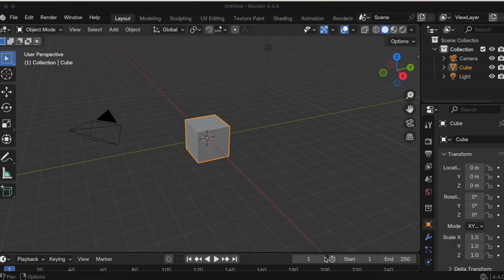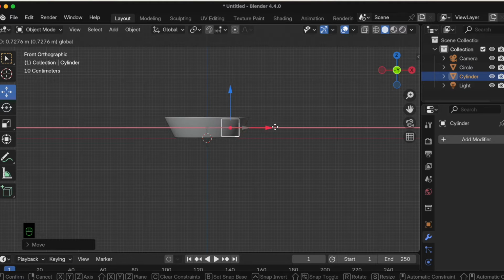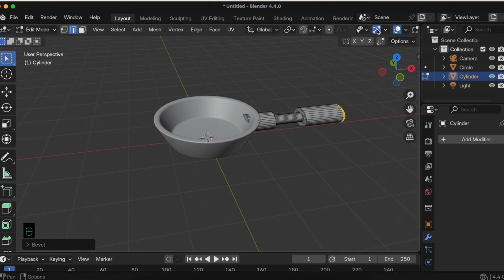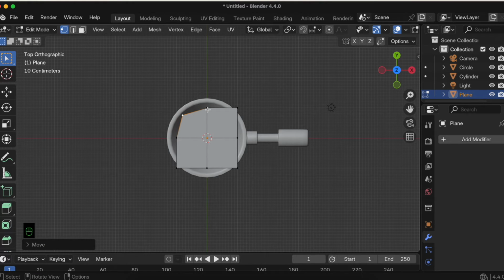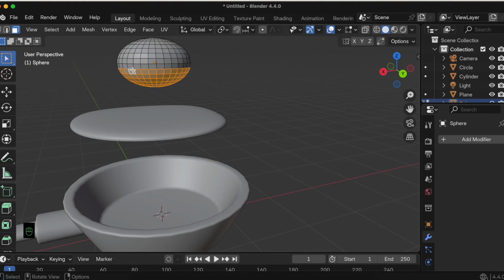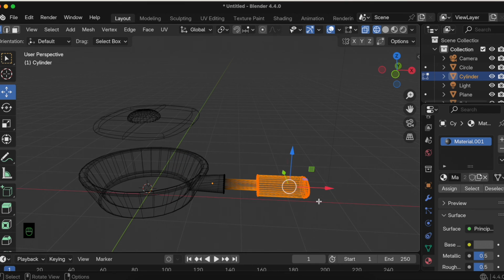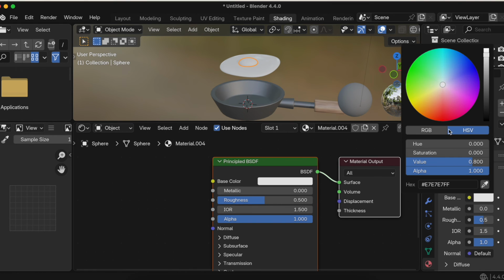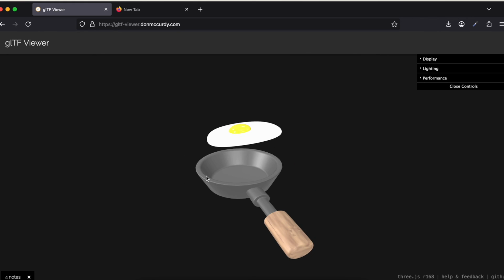How to Create a Fried Egg in Blender